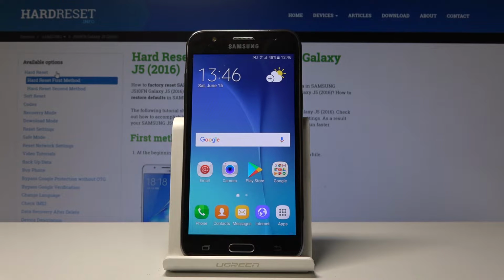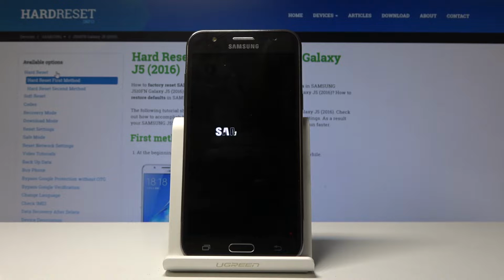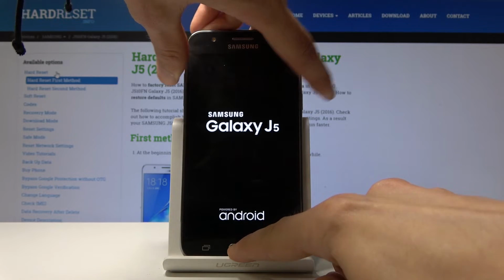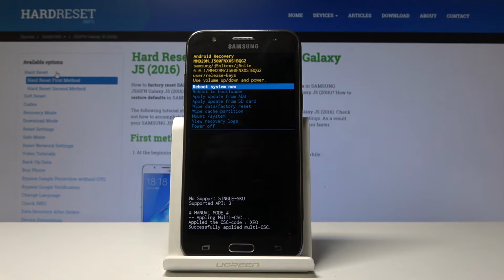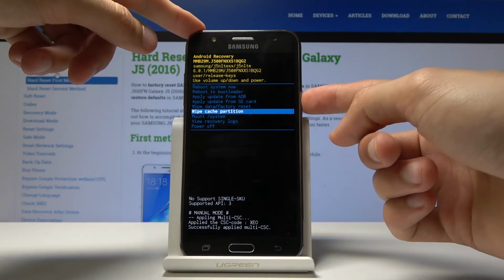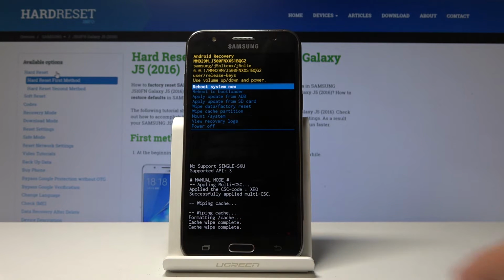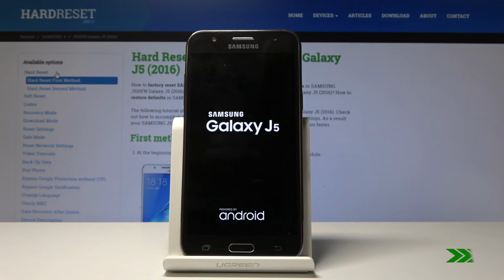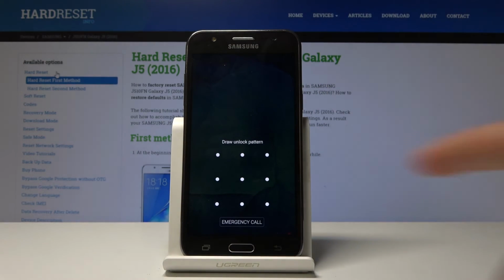Wipe Cache Partition in SAMSUNG Galaxy J5 (2016) - Reset Cache Files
Find more info about SAMSUNG Galaxy J5 (2016):
If you looking for the best way to refresh the system of your Samsung device, then definitely you should perform wipe cache partition. Let’s watch presented video tutorial and get into recovery mode by using a secret combination of keys. In the result, your SAMSUNG Galaxy J5 will be working more effective and faster without any delay.

How to wipe cache partition in SAMSUNG Galaxy J5 (2016)? How to reset cache files in SAMSUNG Galaxy J5 (2016)? How to wipe cache in SAMSUNG Galaxy J5? How to refresh SAMSUNG Galaxy J5 (2016)?